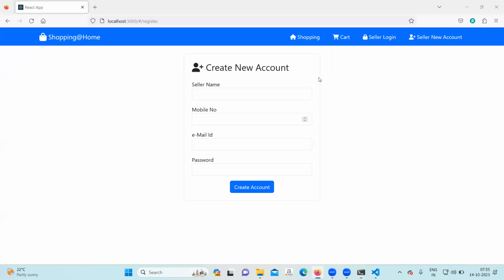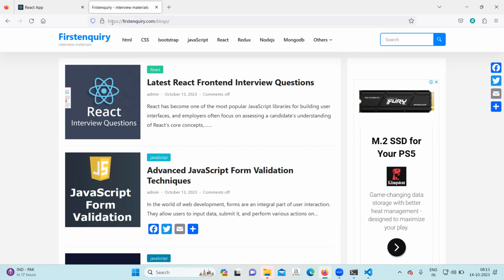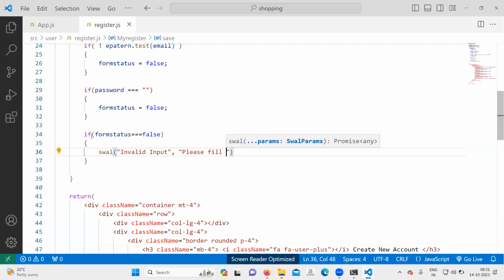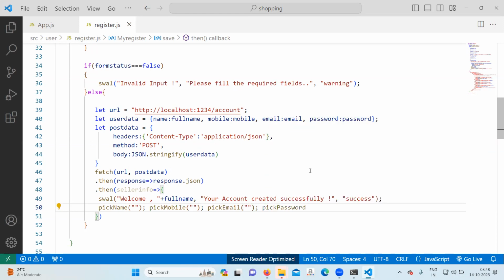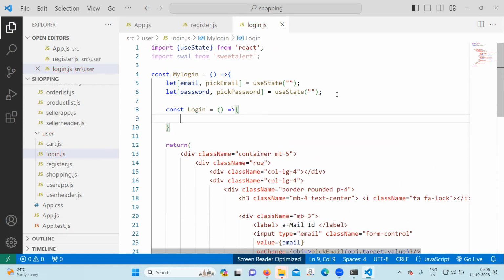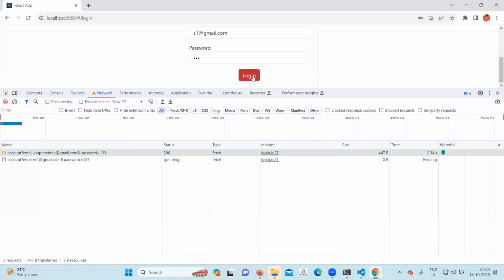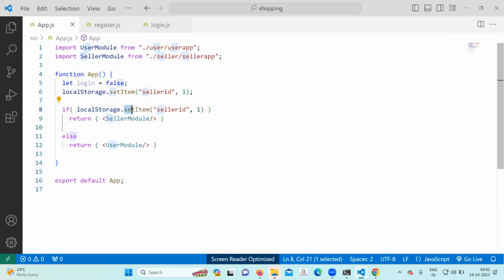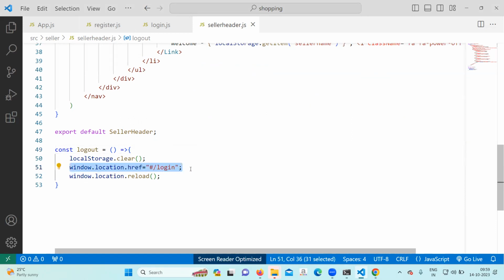Class 5 - React Form Validation, Fetch(), Post - Ecommerce Project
How to Validate Form in react.
React Form Validation, Fetch(), Post - Ecommerce Project